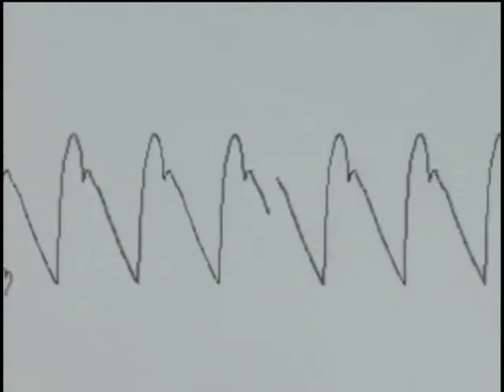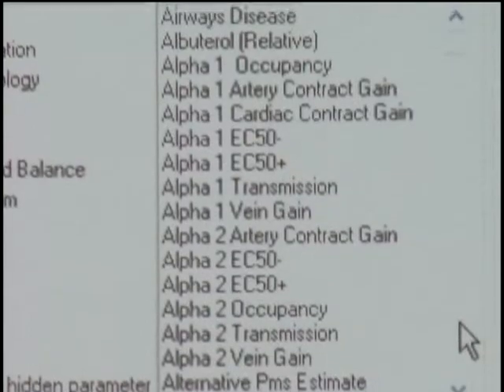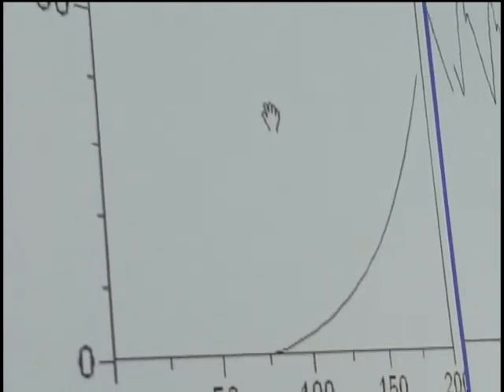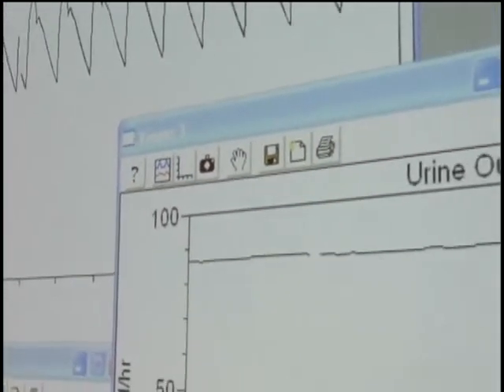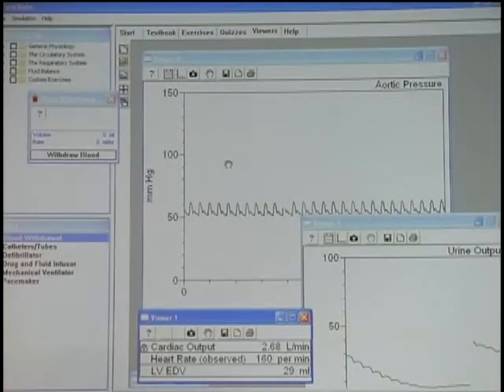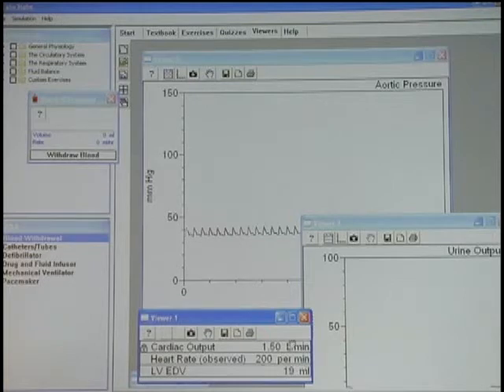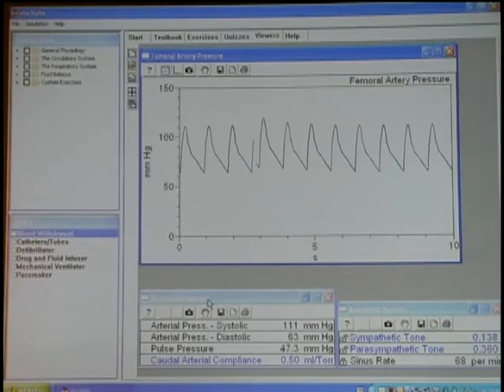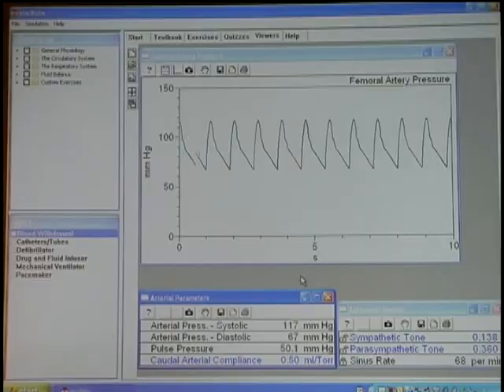001cyber_physiology.flv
Part One of Cyber-Physiology Demonstration